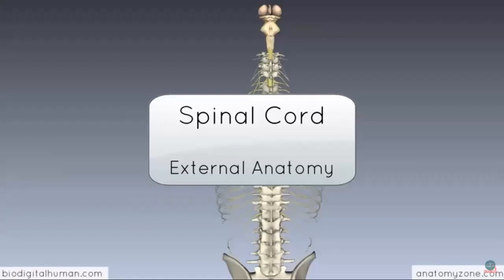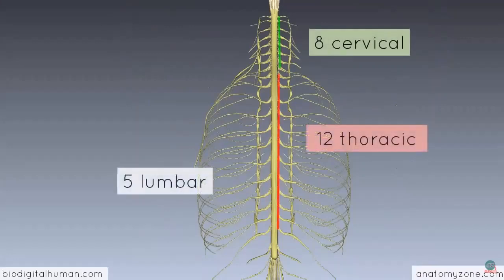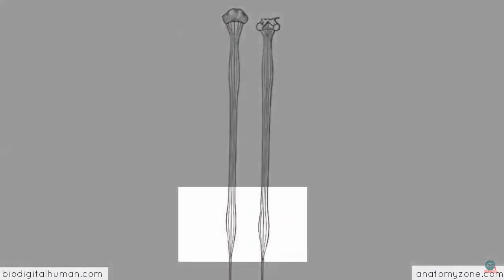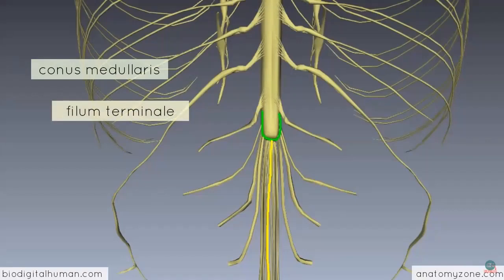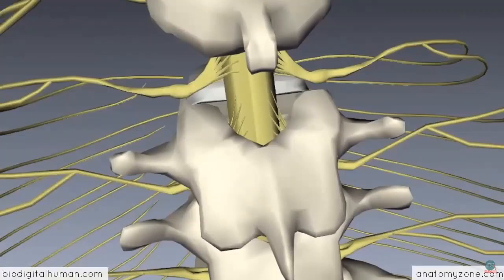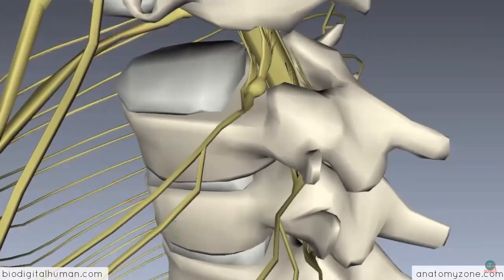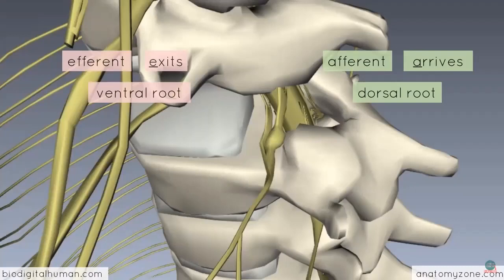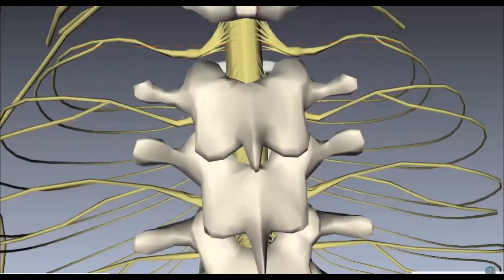Nervous System part2